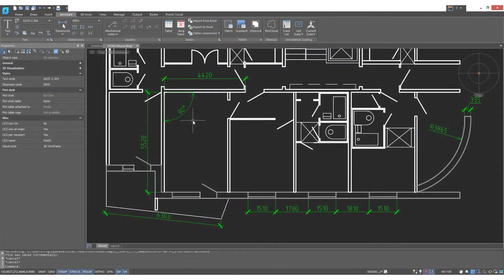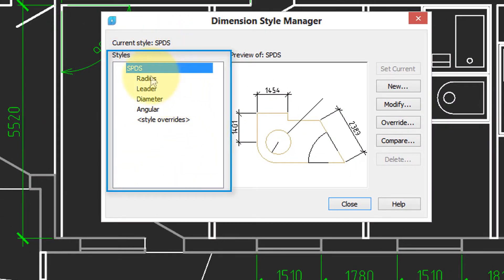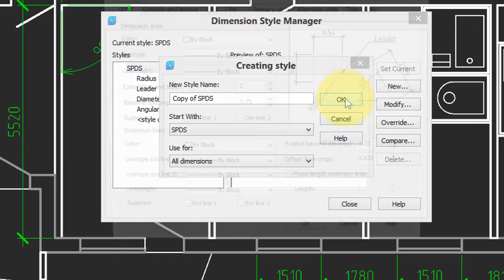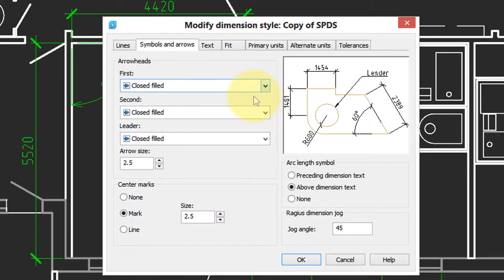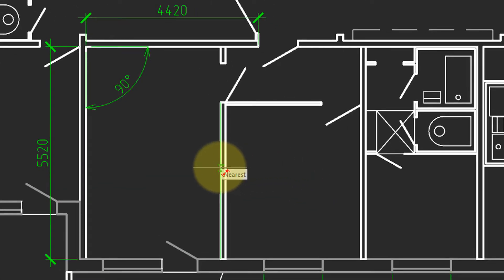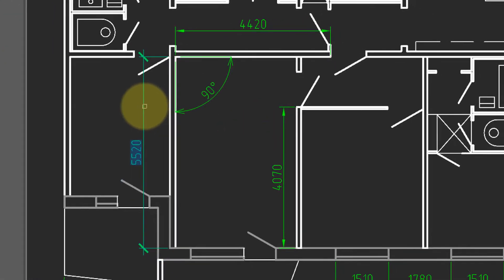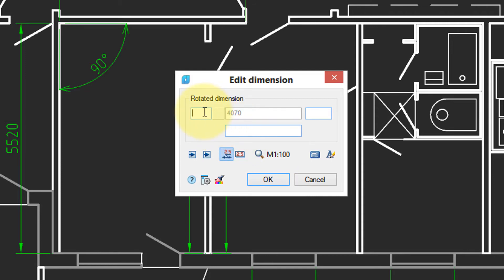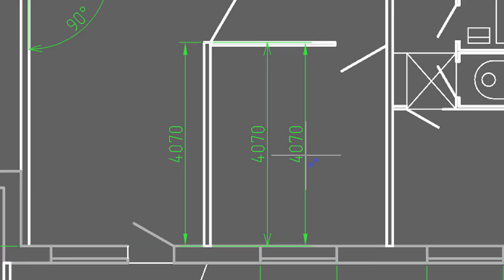Working with Dimensions Styles - Lesson 30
nanoCAD lets change the look of dimensions through the use of styles. Apply a different style, and the dimension looks different instantly. In this video, you learn how to make a new dimension style, and then apply it to existing dimensions. As well, you learn how to change the look of a dimension on-the-fly with the mDim command's Properties option.